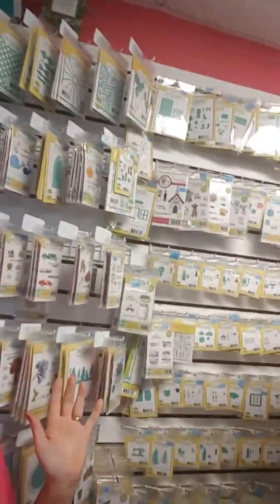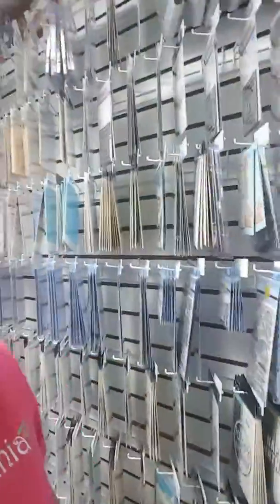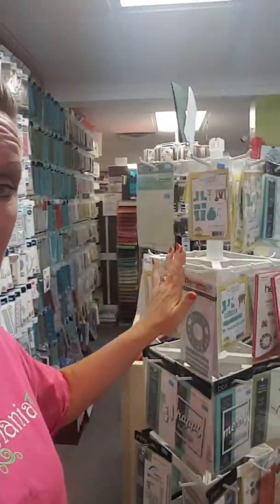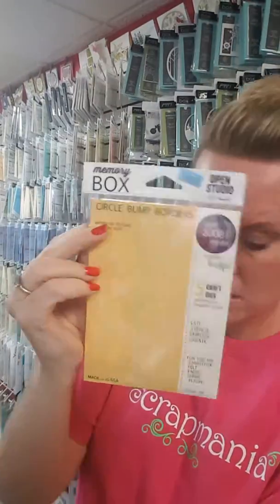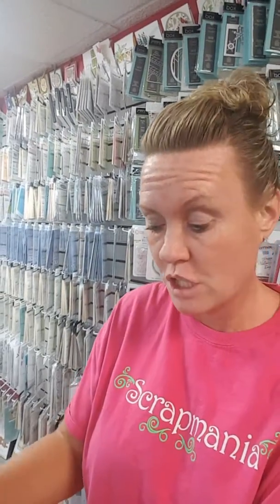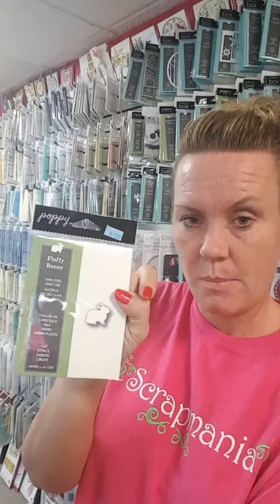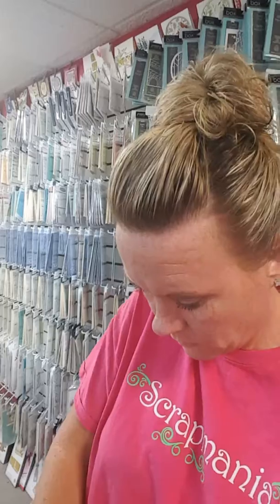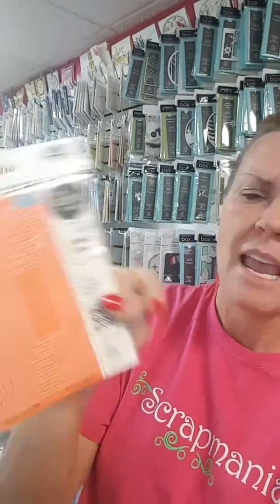New product at Scrapmania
Memory Box dies and Poppy dies arrived at Scrapmania today, open 7 days a week!